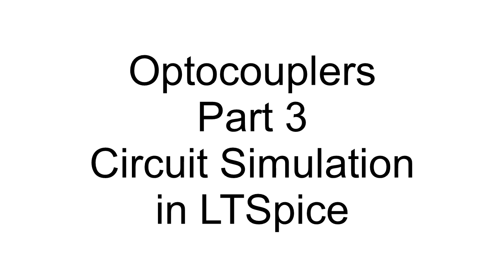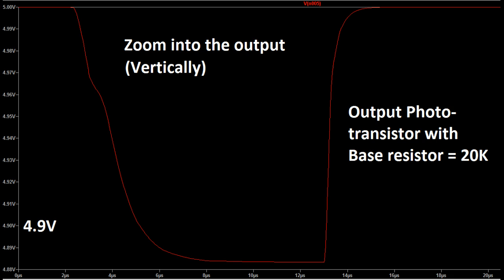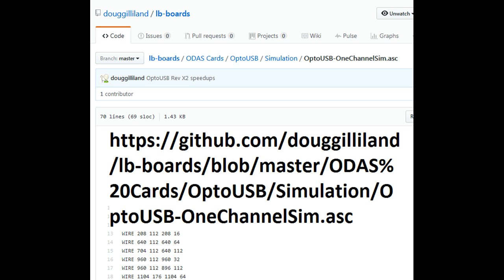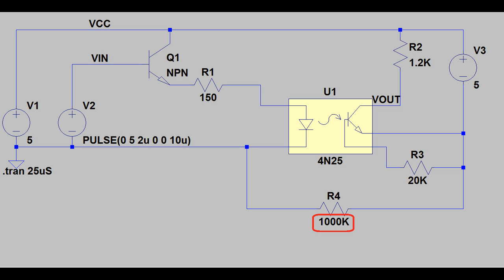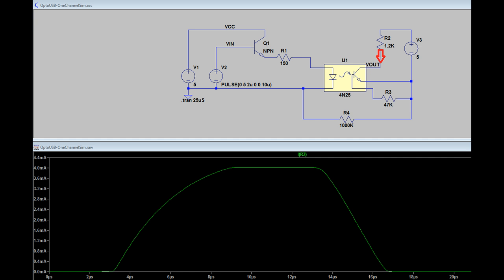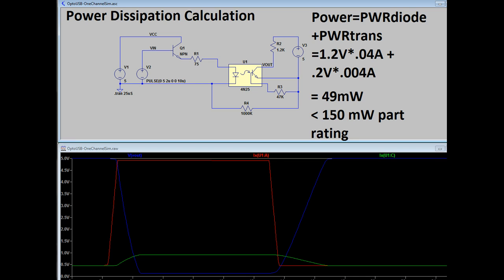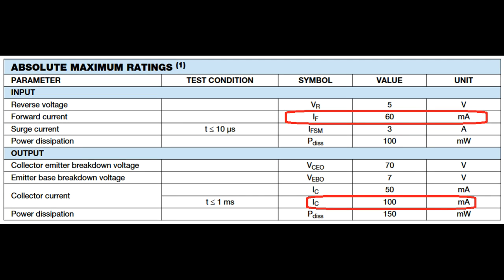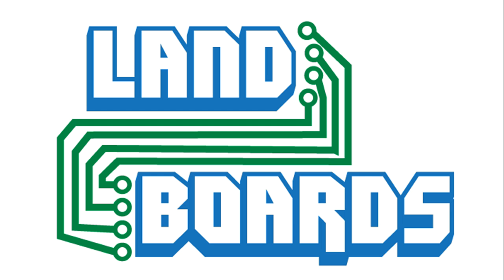Land Boards - Optocoupler Performance - Part 3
In Part 3 we take a look at simulating the performance of Optocouplers using LTSpice. We sell a card based on this design

We sell several models of our Opto boards on Tindie